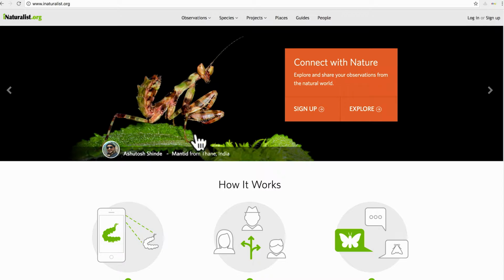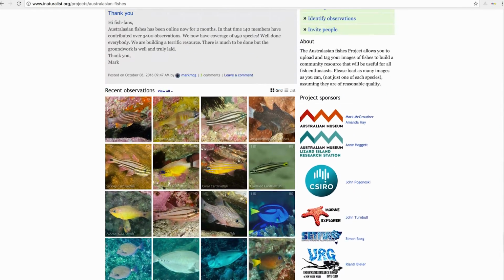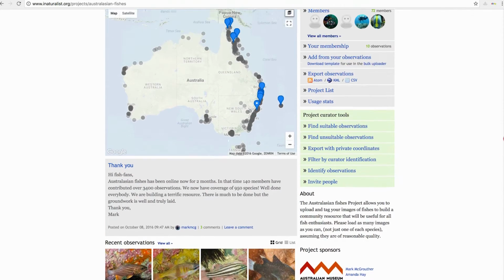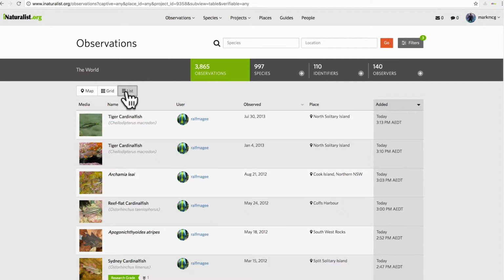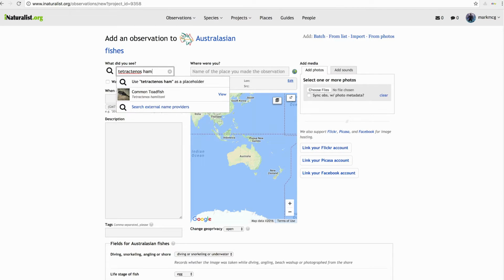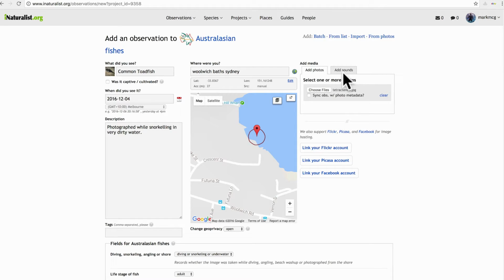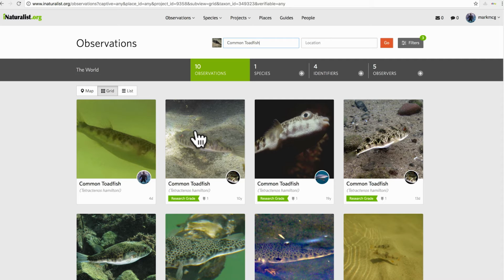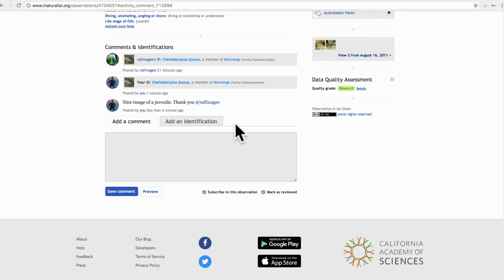Australasian Fishes - how to video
This video outlines the basics of using the project. Learn how to login, set up your account, upload your images and make comments.